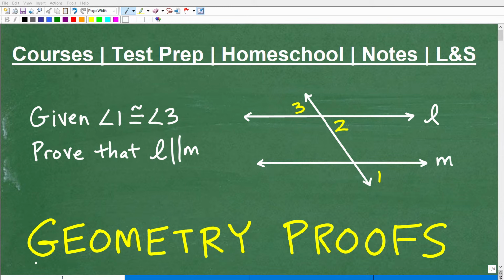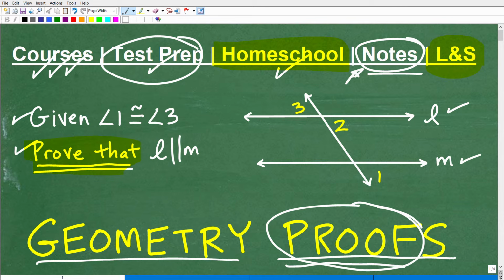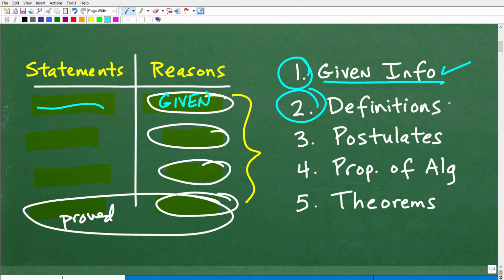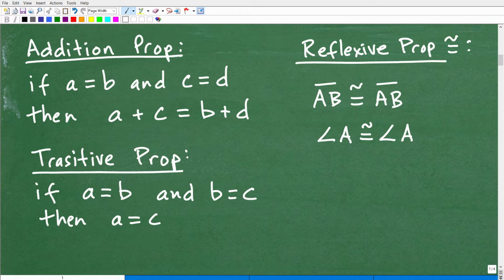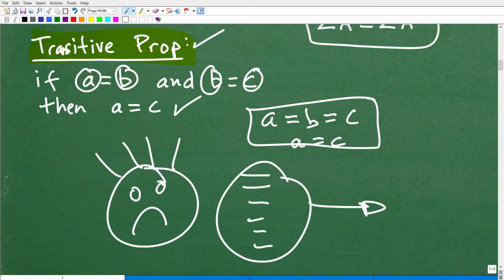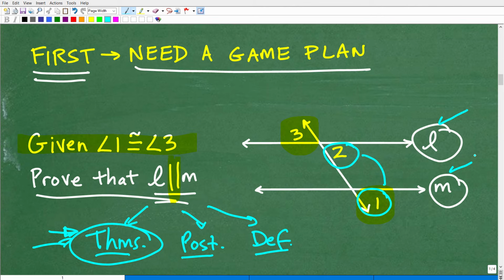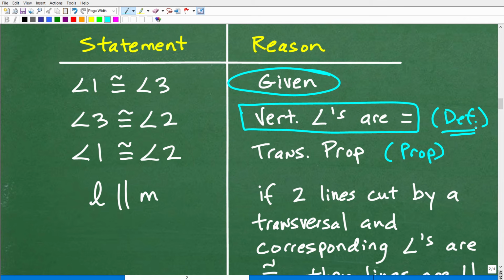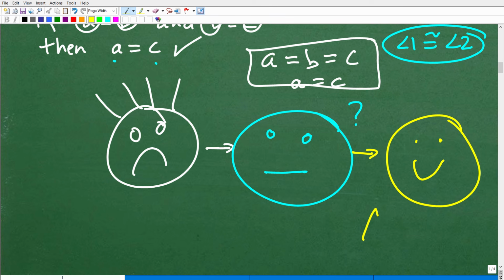How to do a Geometry Proof – Step-by-Step Lesson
How to do a geometry proof.